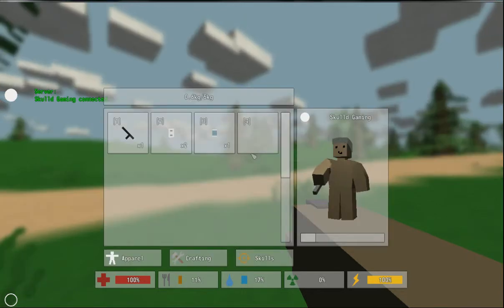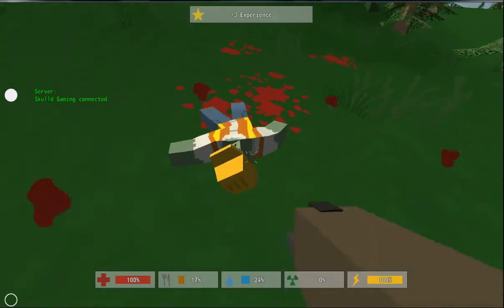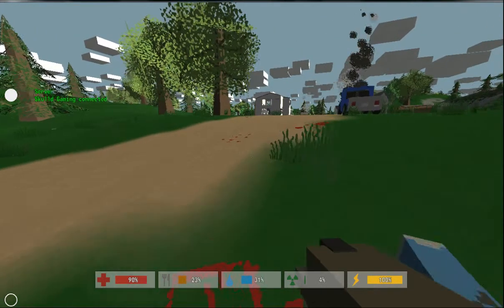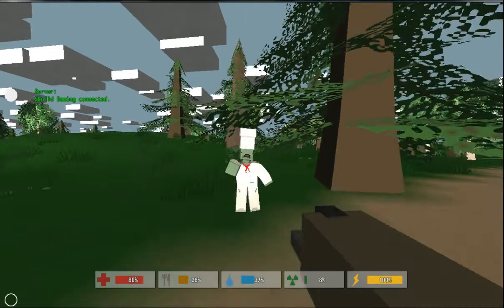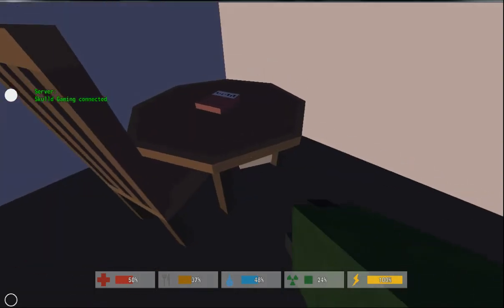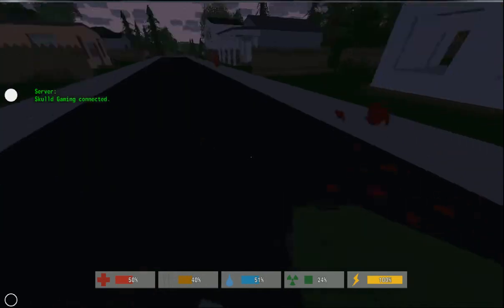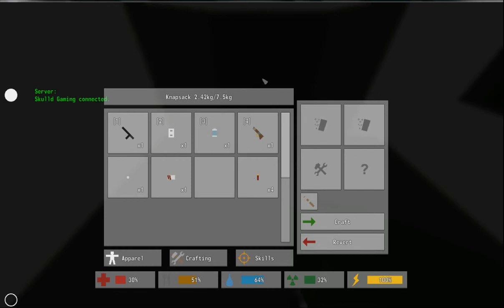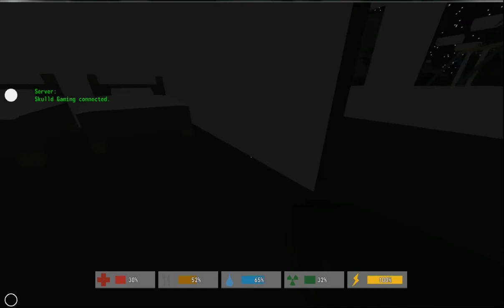Unturned Survival: Ep 6